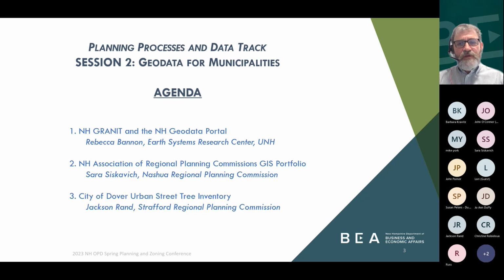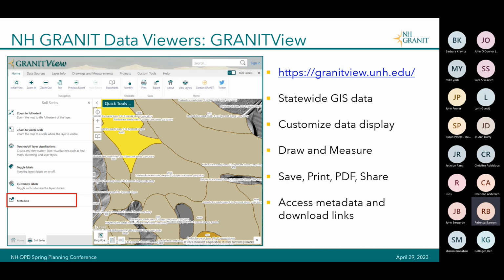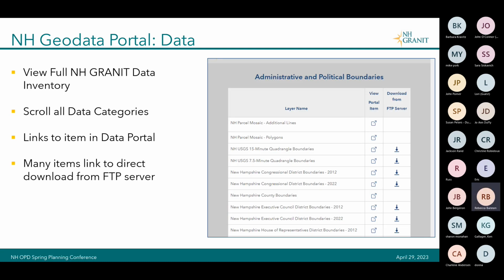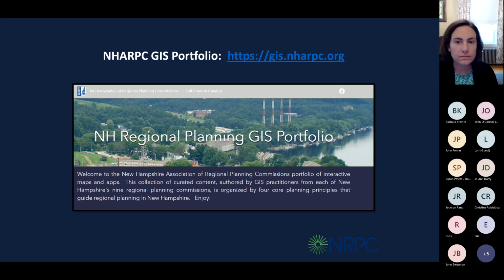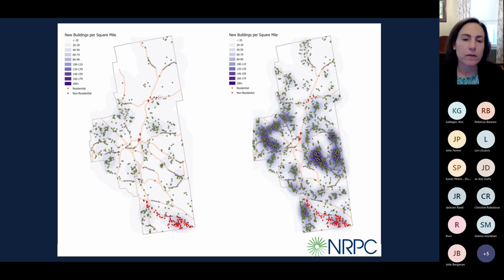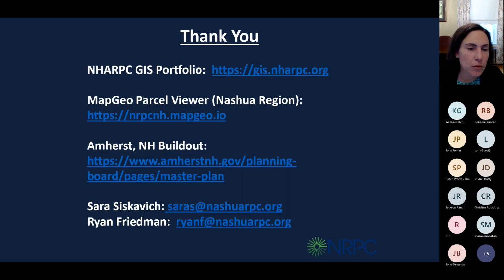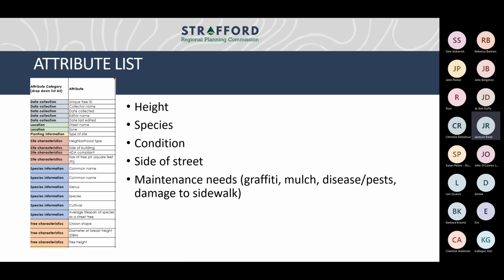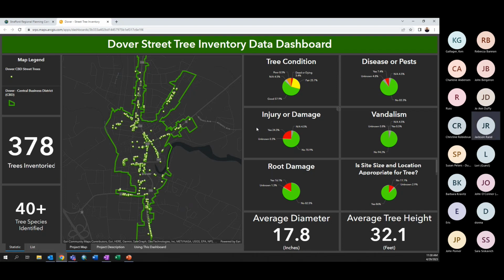Geodata for Municipalities - NH P&Z Conf Data Track on 04/29/2023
Recording of the NHOPD 2023 Spring Planning and Zoning Conference, Data Track - Geodata for Municipalities Session.